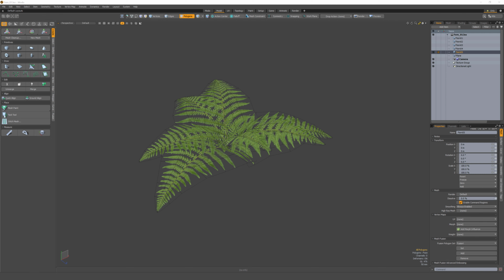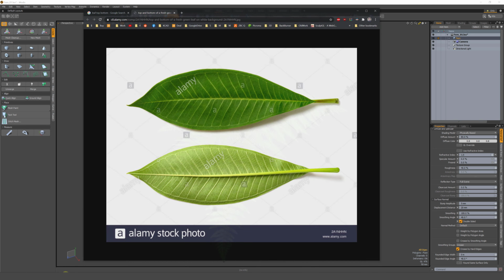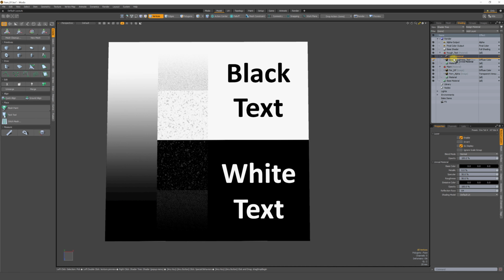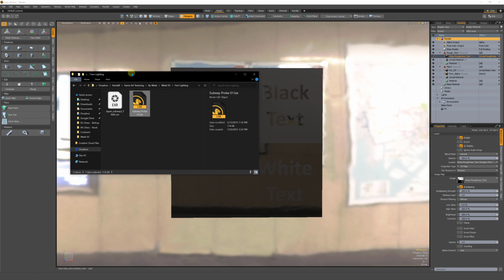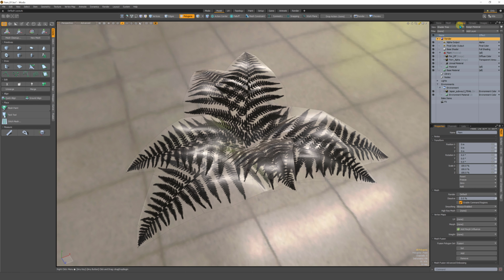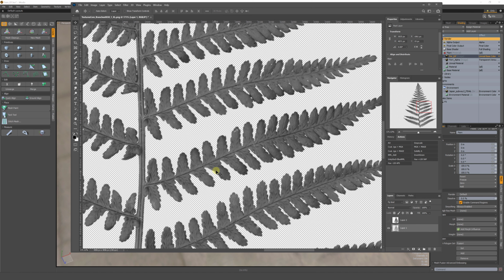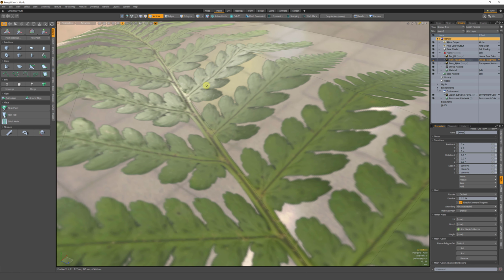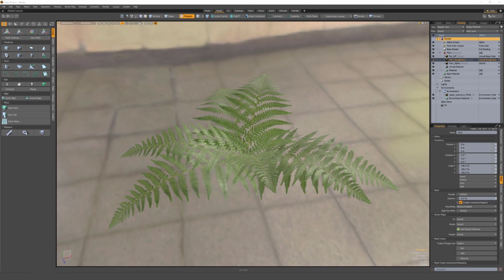Creating a Plant - Part 2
In this video, we continue working on the plant from the first video. We use HDR environments indie Modo along with the Unreal Shader to create a Roughness map for our plant.